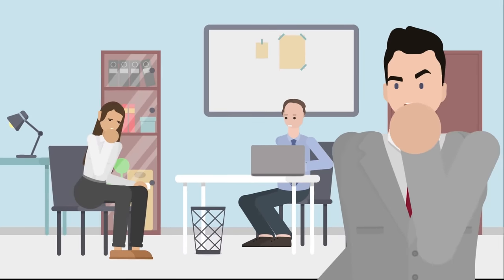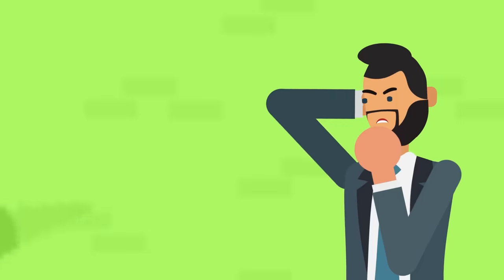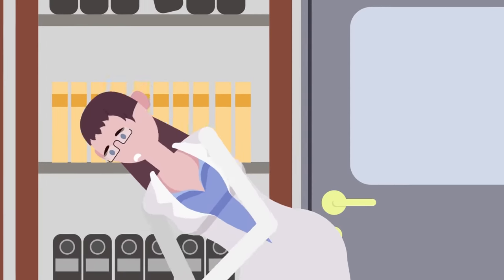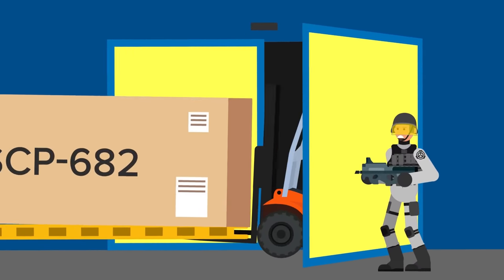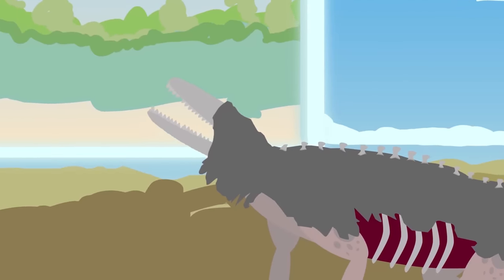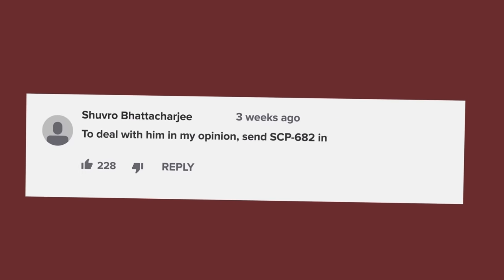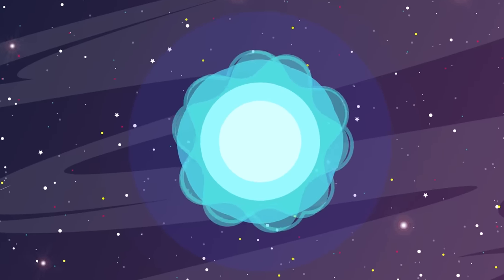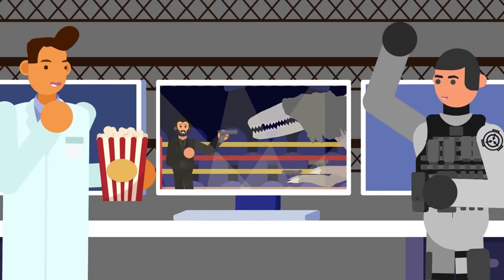How to Kill SCP-682 - Theories and Ideas (SCP Animation)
SCP-682 is a Keter Class anomaly also known as the Hard-to-Destroy Reptile.

We asked and you answered. In a recent community post, we requested your best theories and ideas for how to finally get rid of the SCP Foundation monster that seems impossible to kill - SCP 682

With over 6,000 different comments, there were way too many brilliant ideas to put in one video, but check out the first video with your ideas for how to destroy SCP682 the hard to destroy reptile.

How to Kill SCP-682 - Theories and Ideas (SCP Animation) is based on "SCP-682" by Dr Gears